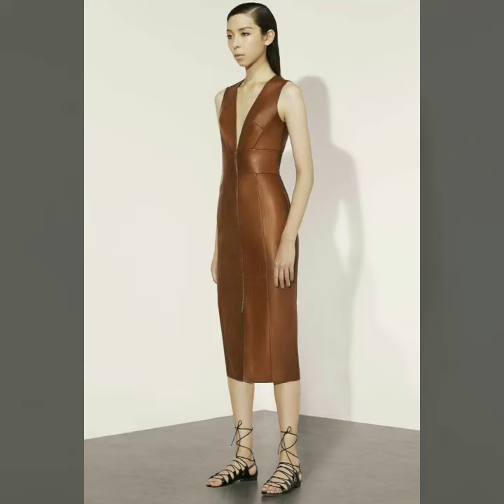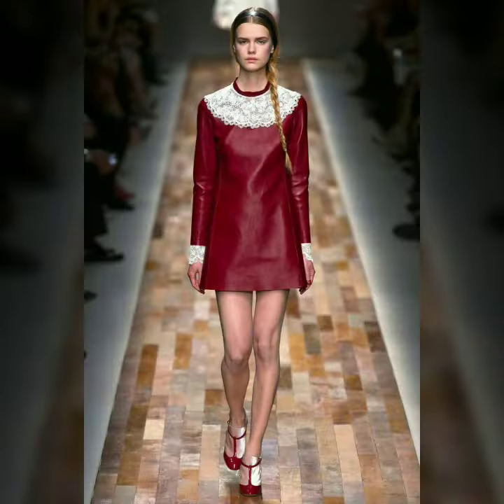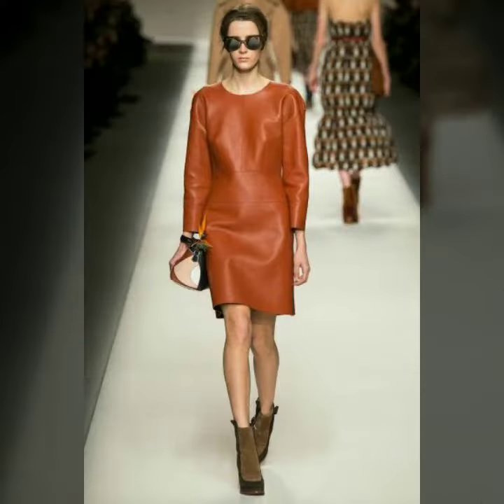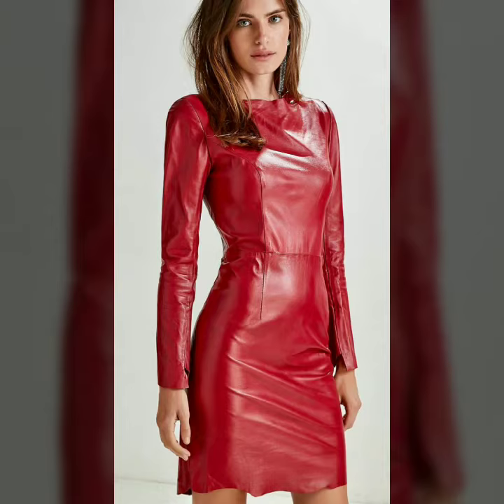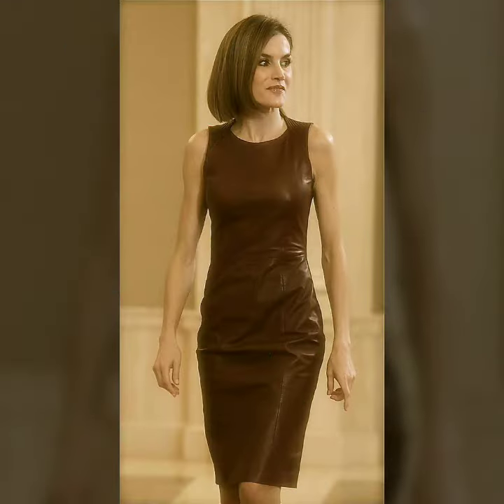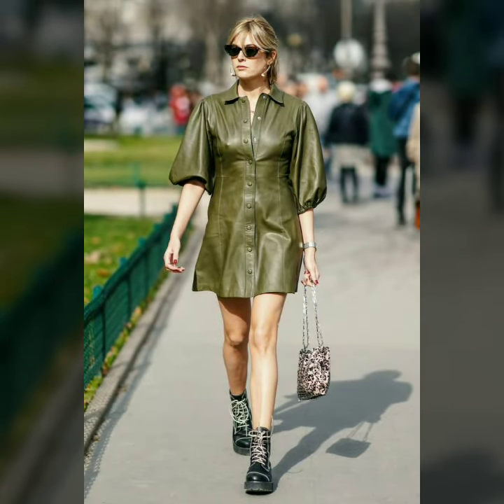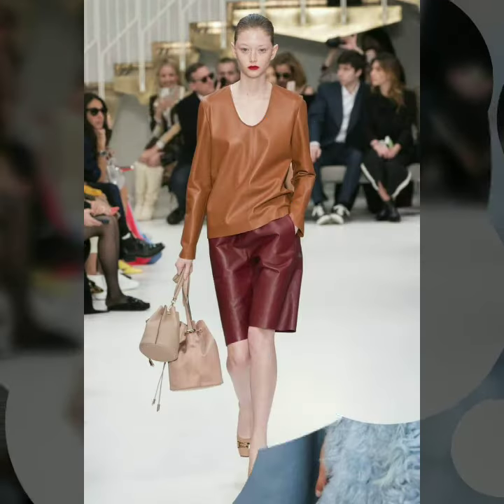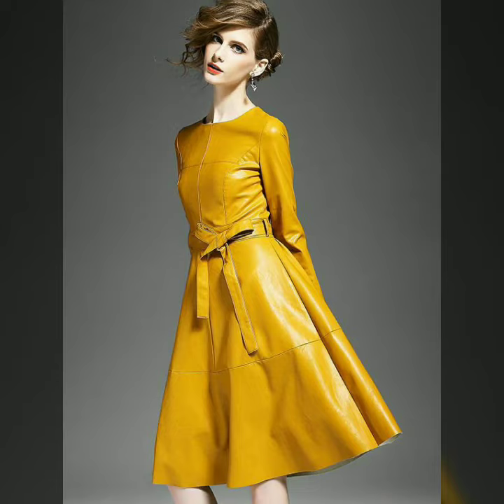latex leather outfits for women & girls